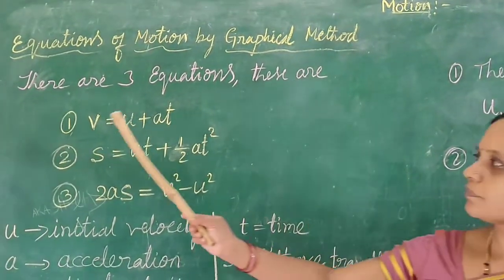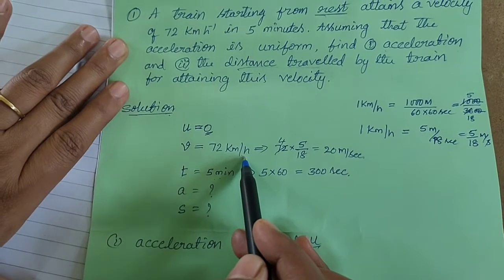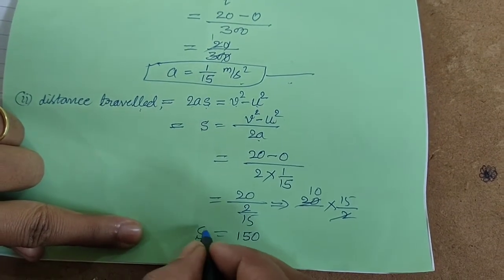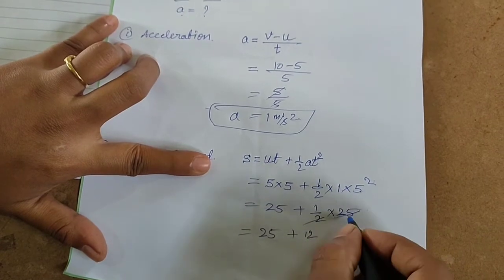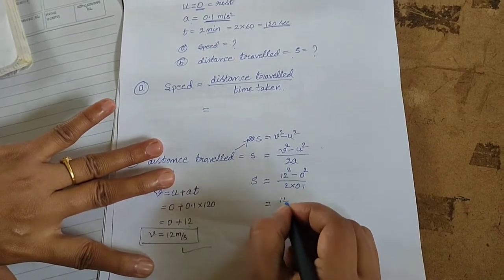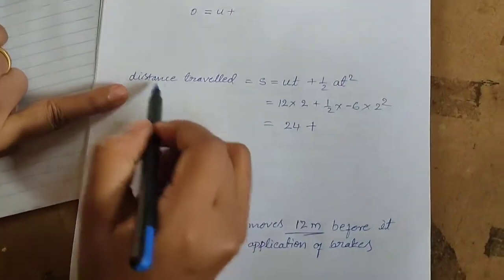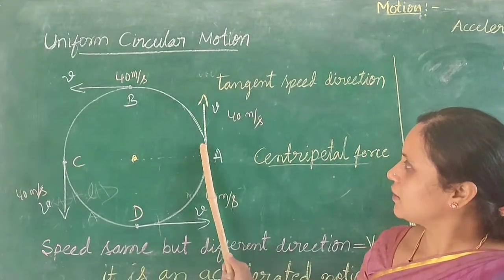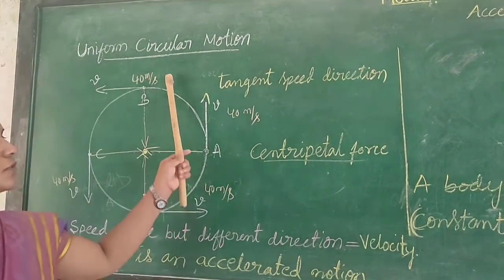9th Standard Science Motion (part-5)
Presented by Bhagya T.O BLRHS Sirigere